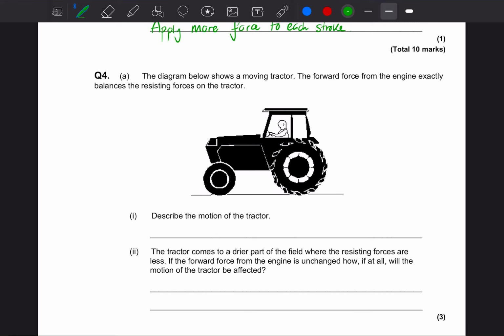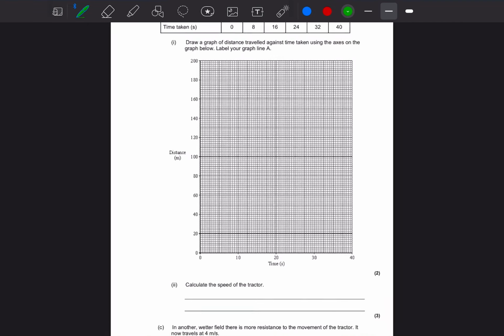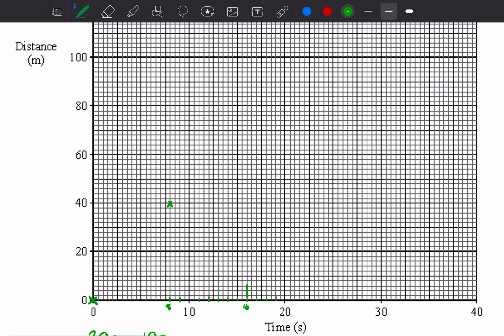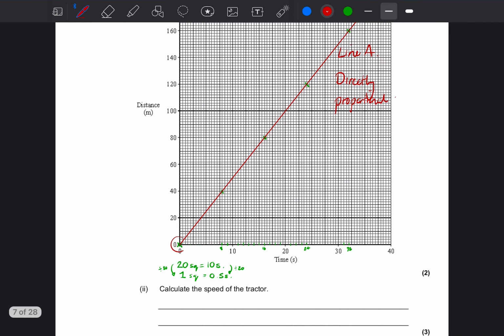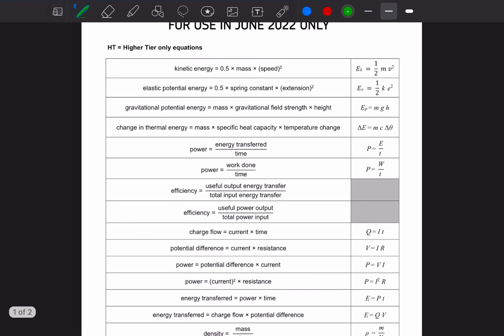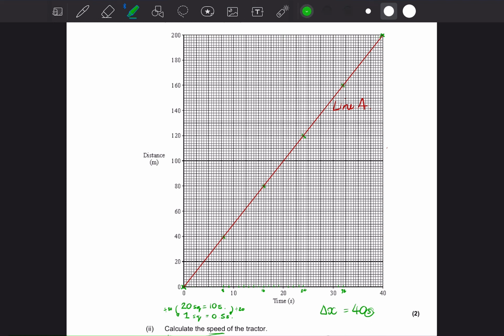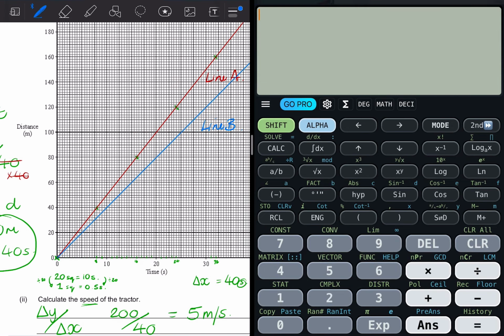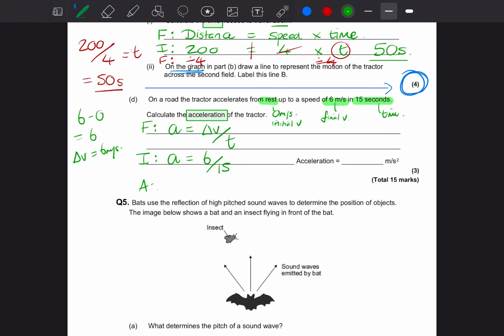Q4 (DT graphs & gradients) GCSE Physics (Triple) paper 2 predicted exam 2022 AQA (H)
Students had plot a distance time graph from data provided.  They also had to calculate the speed using the gradient of the graph.  They had to then add a second line for a tractor travelling at different speed.